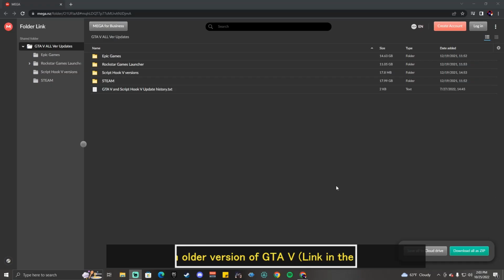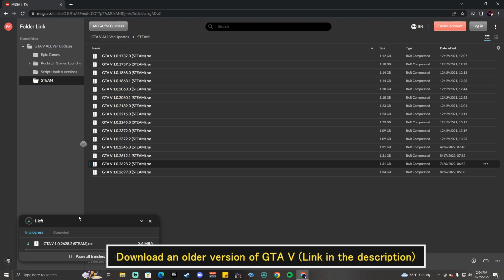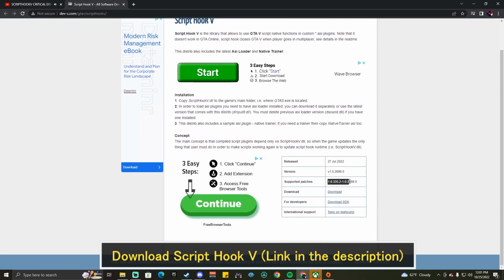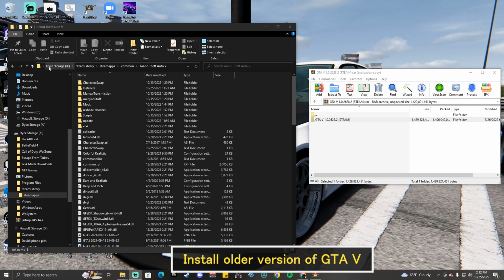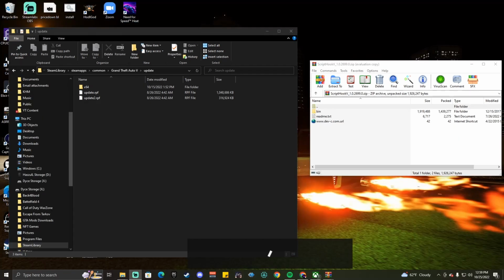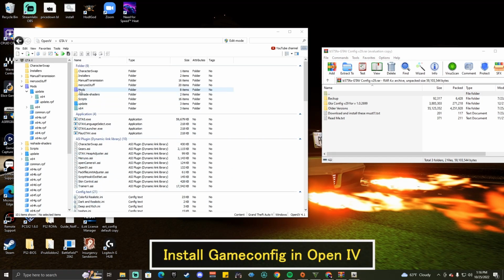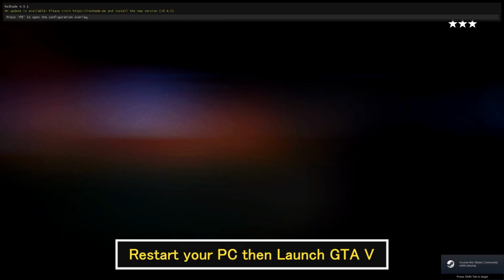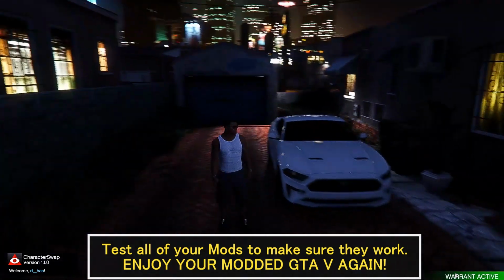GTA V - SCRIPT HOOK V CRITICAL ERROR FIX (2023 UPDATE) Quick and Easy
In this video, I will show you how to fix the Script Hook V Critical Error for your GTA 5.

Video Chapters:
00:00 - Script Hook V Error Intro
00:18 - Download These Files
02:38 - (Step 1) Install/Downgrade GTA V version
03:28 - (Step 2) Install Script Hook V
03:54 - (Step 3) Install Pack File Limit Adjuster
04:10 - (Step 4) Install Gameconfig in Open IV
04:52 - Restart Your PC then Launch GTA V